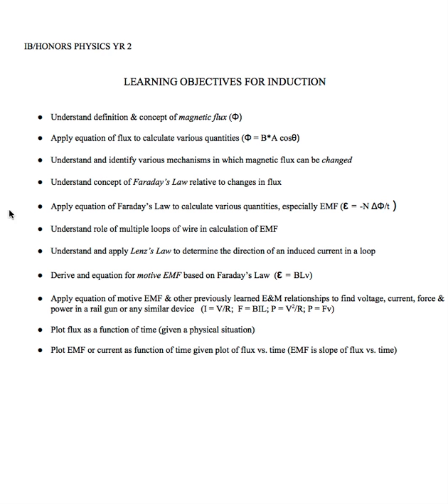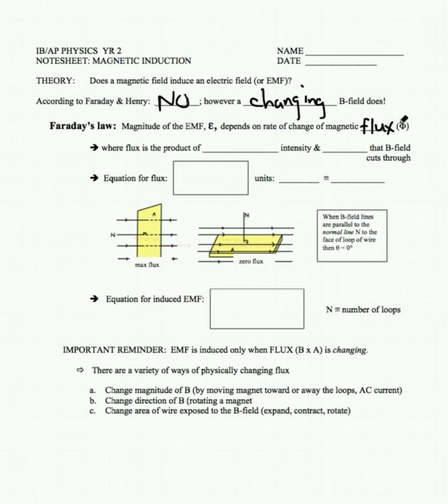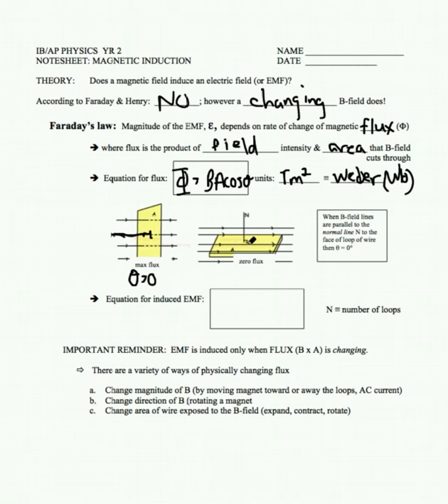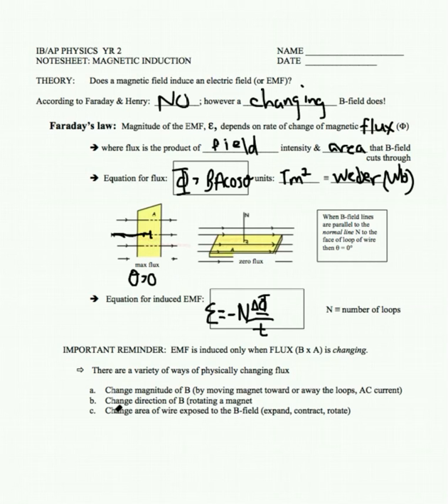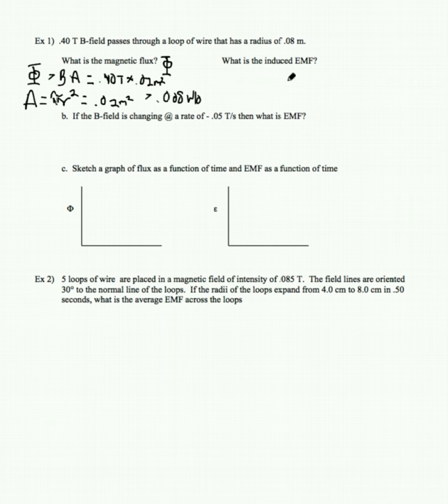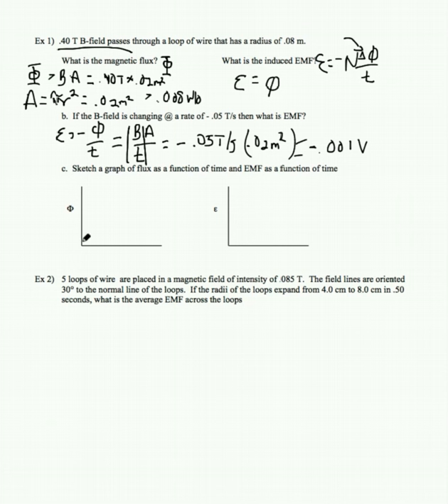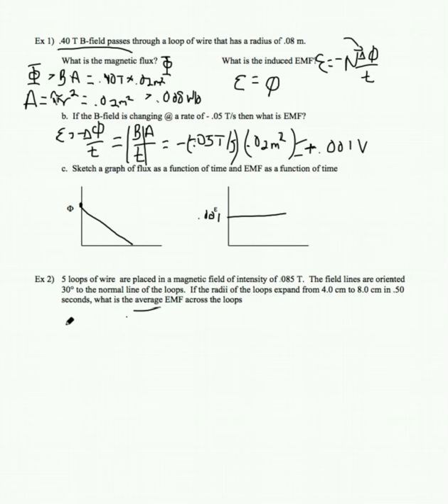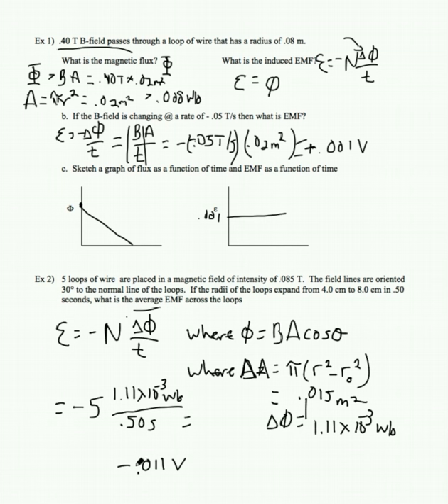ap/ib physics 2 - magnetic induction intro